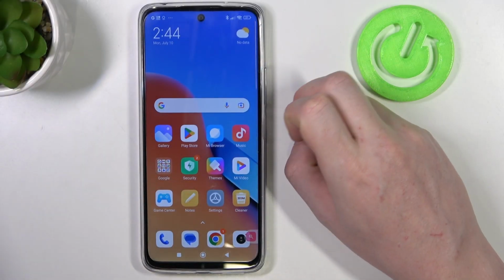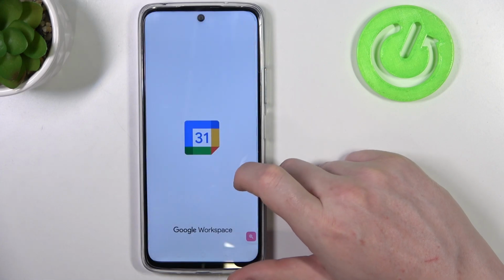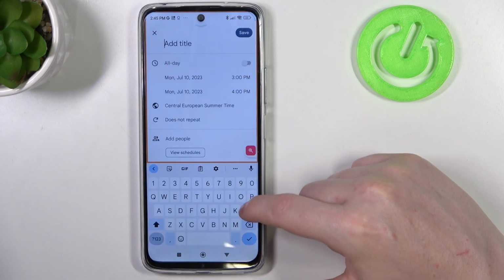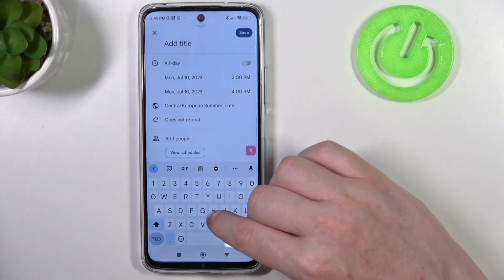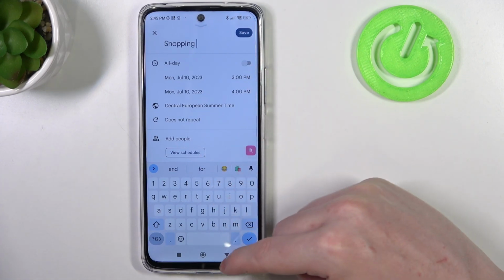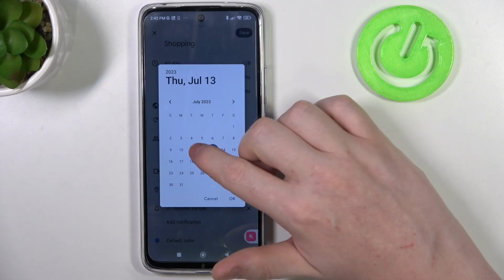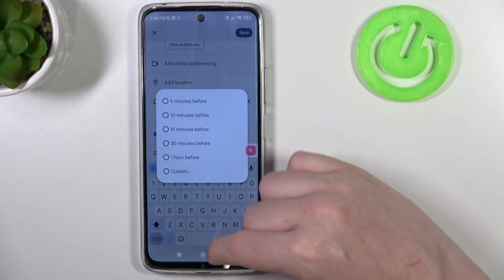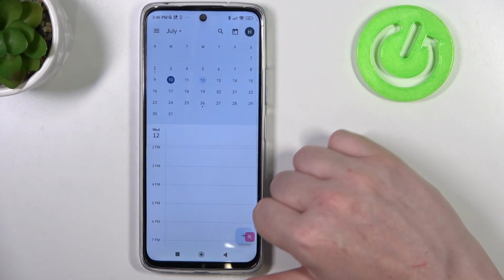How to Add Events to Calendar on Redmi 12R?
In this easy-to-follow tutorial, you'll learn how to effortlessly add events and appointments to the calendar app on your Redmi 12R smartphone. Stay organized and never miss an important date with this simple guide.

How to Insert Events in Calendar on Redmi 12R?
How to Add Appointments to Redmi 12R Calendar?
How to Create New Events on Redmi 12R Calendar?
How to Set Reminders for Events on Redmi 12R?